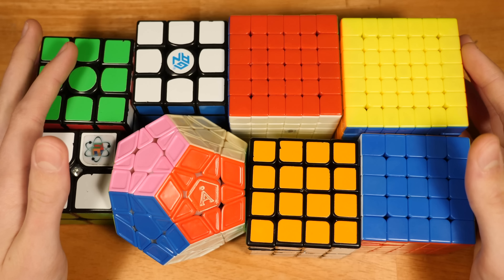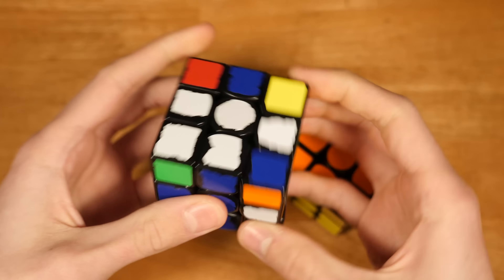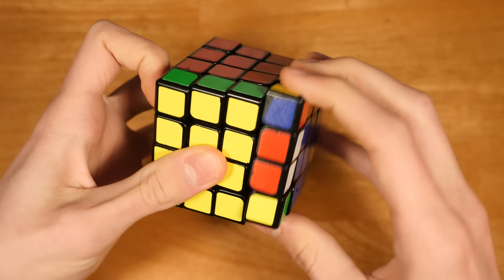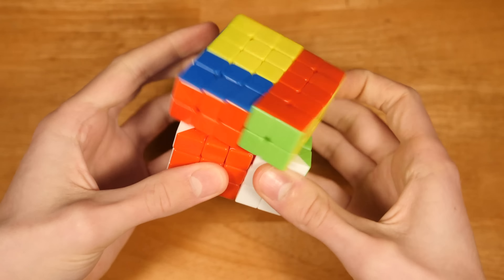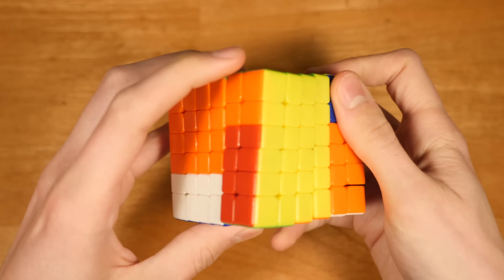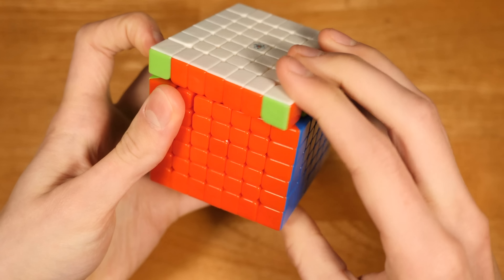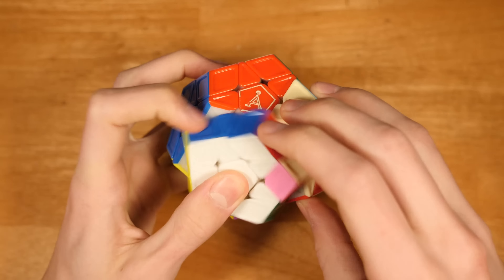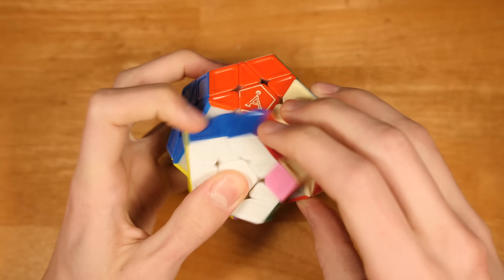Mains Going Into 2018!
2017 brought many excellent magnetic cubes! These are the puzzles I'm using going into 2018!